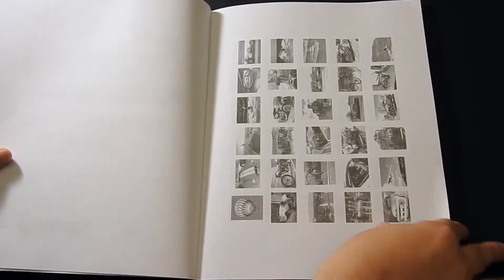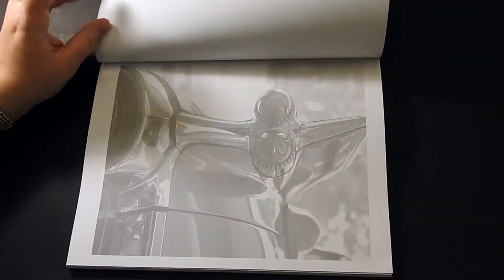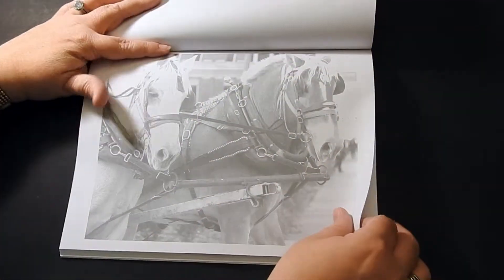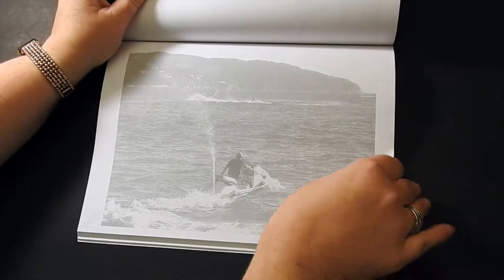New Creations Coloring Book Series Transportation By Dr. Teresa Davis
-Purchase Transportation on Amazon

**All opinions expressed and posted here are tested, honest, and of my own. Clicking through these links does not affect the user experience or product pricing.